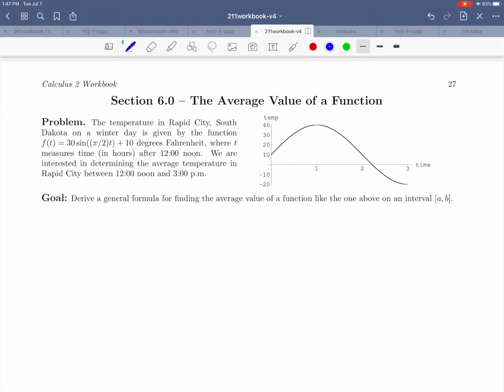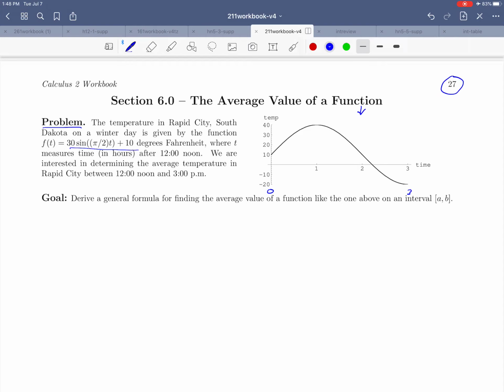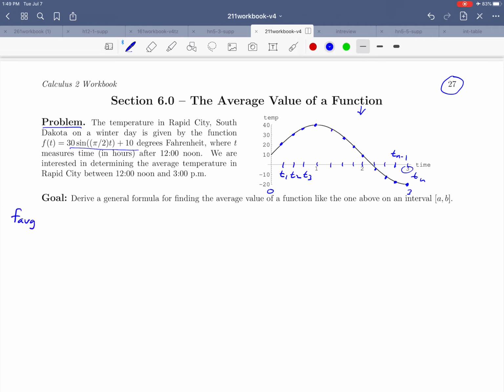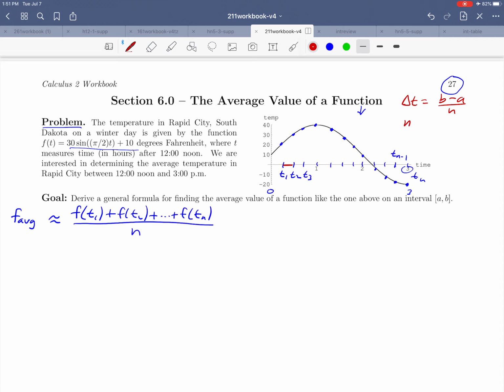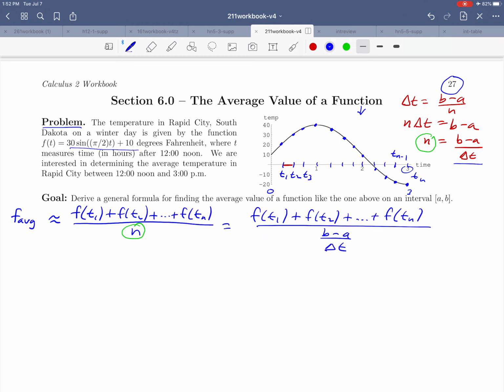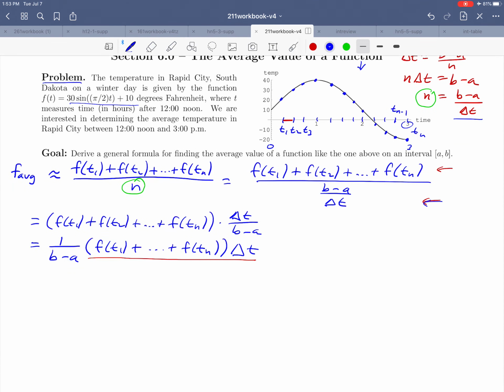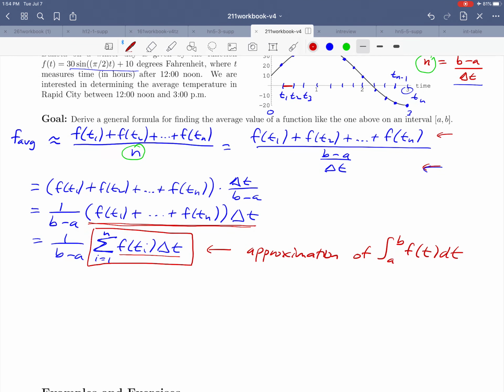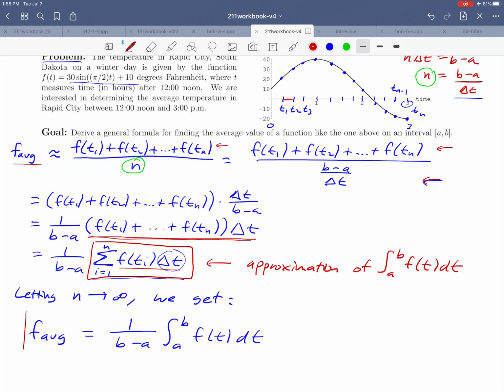Math 211 Section 6.0 Introductory Problem